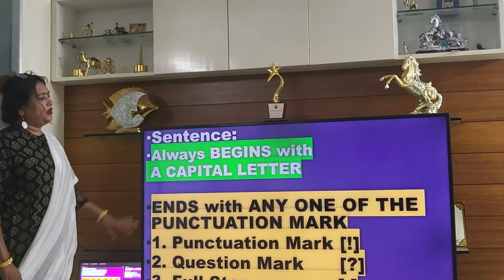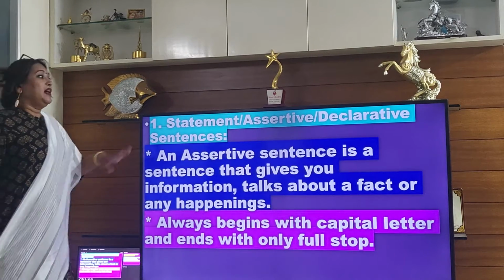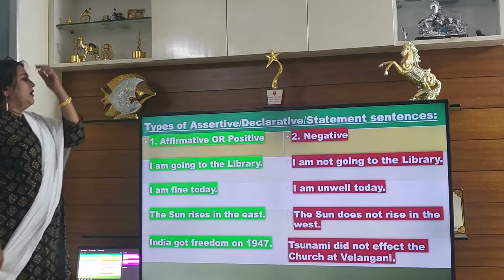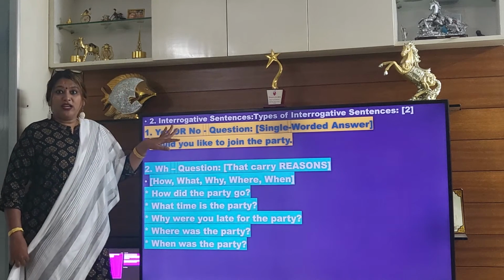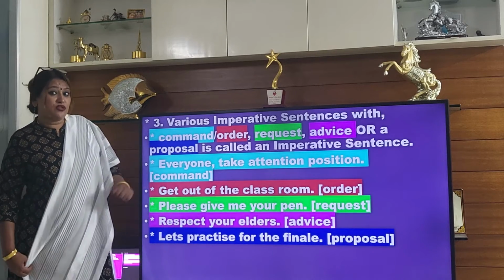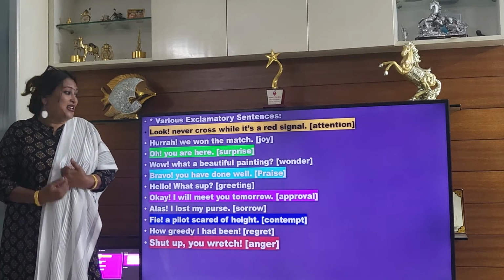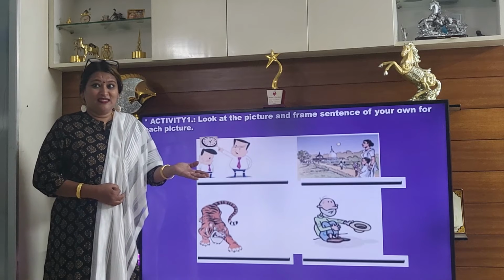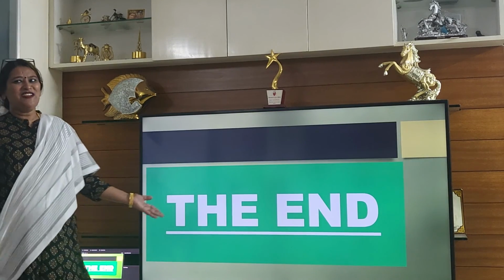The Sentences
The Sentences Grade 6 ICSE syllabus by hey kalpna ma'am